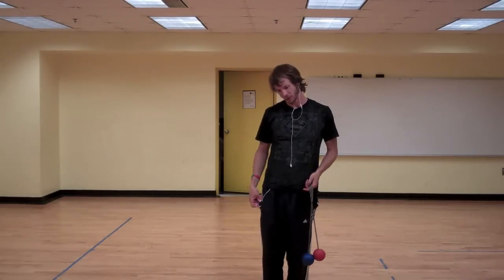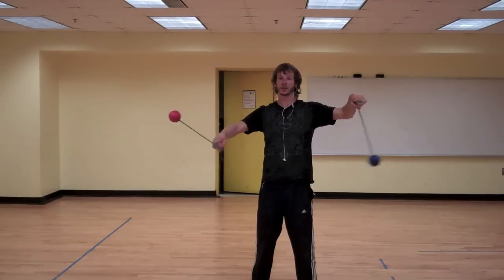Drex's Tech Poi Blog #265: Toroids for the audience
This past week at Spin Summit, I noticed Kyle Ford from Chicago doing a really cool toroid-inspired move that struck me as a great use of the technique that was simple and eloquent and would jump out to an audience quite easily. Here's an adaptation of the technique, slightly techie-fied, of course ;)